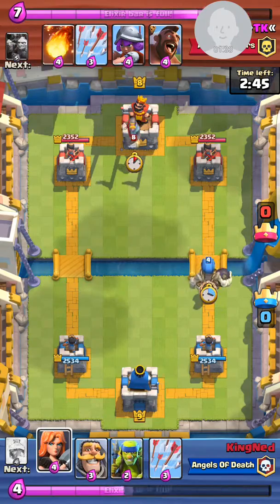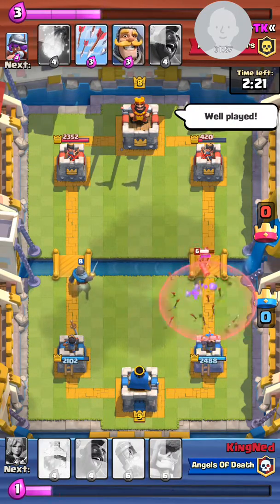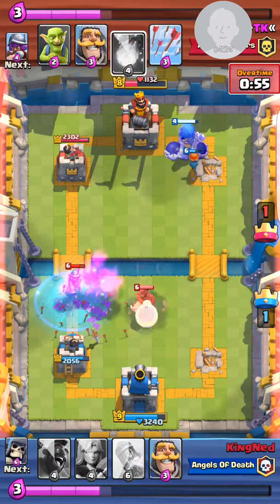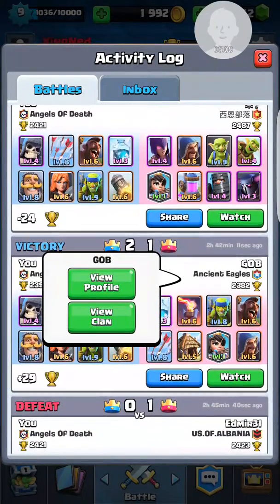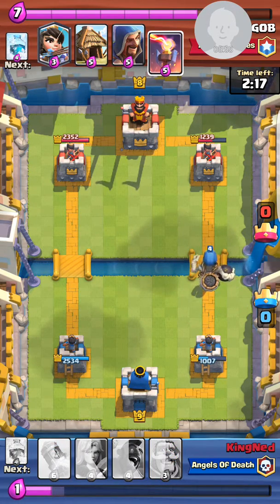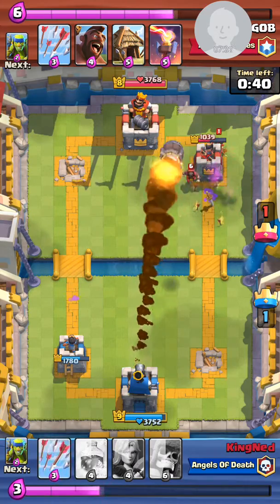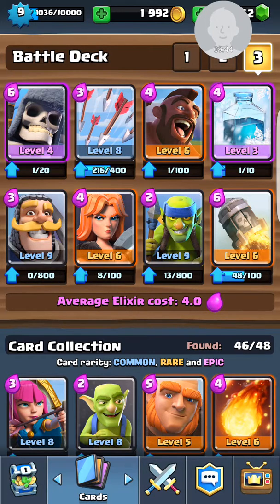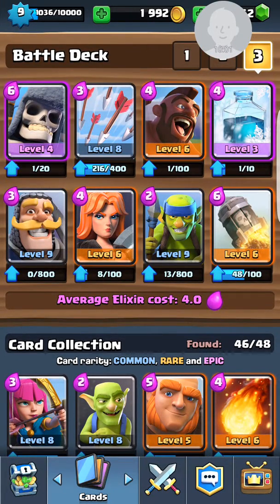Clash Royale - Dual lane attack! Kaboom......